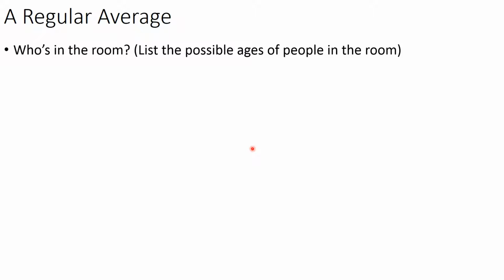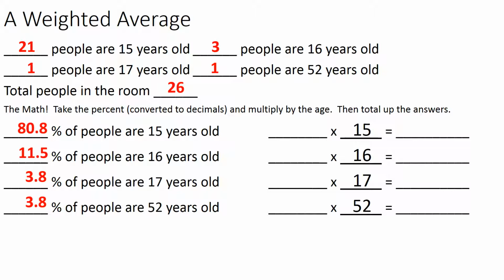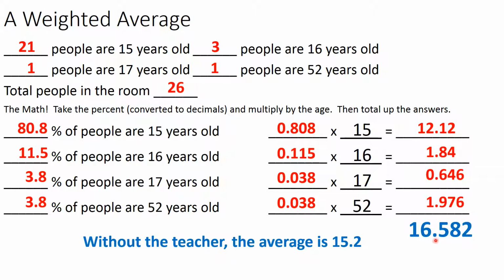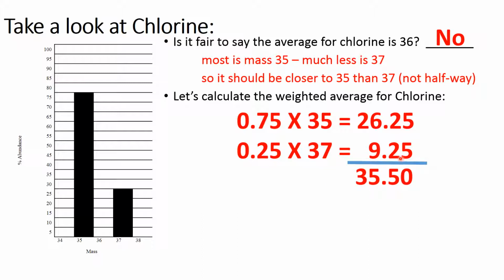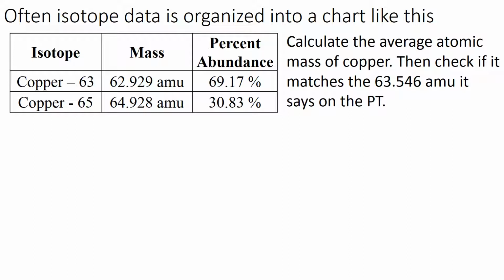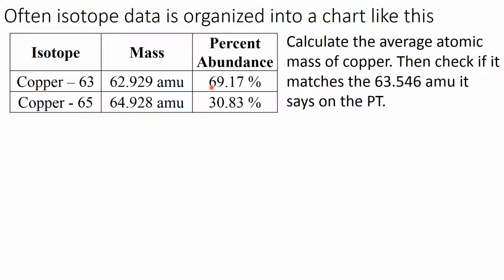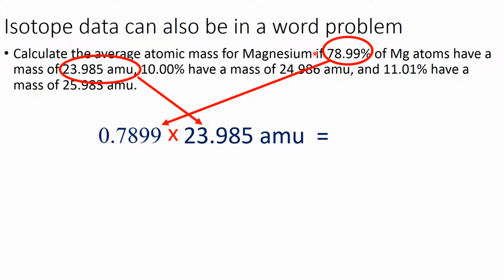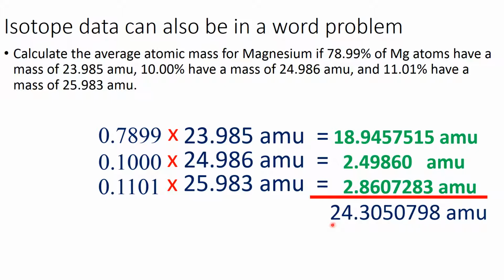Average Atomic Mass Notes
Notes to go with the handout talking about how average atomic mass is calculated.